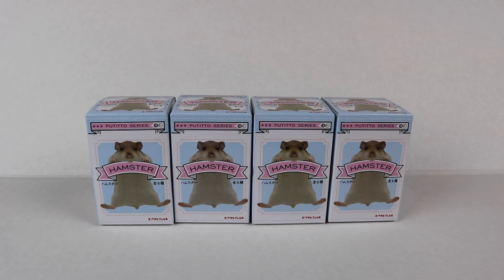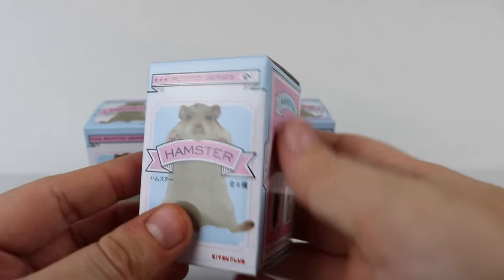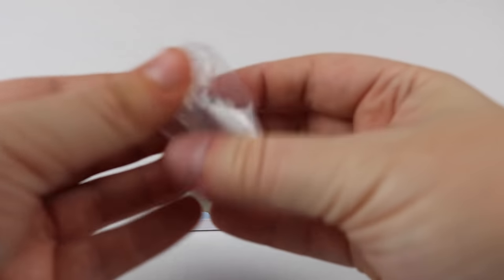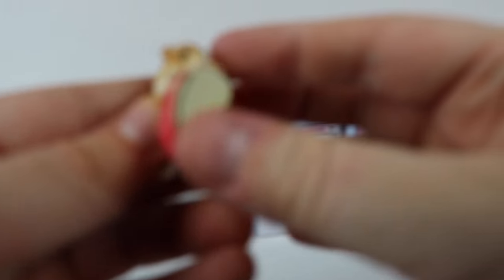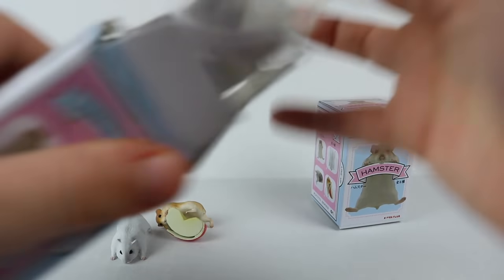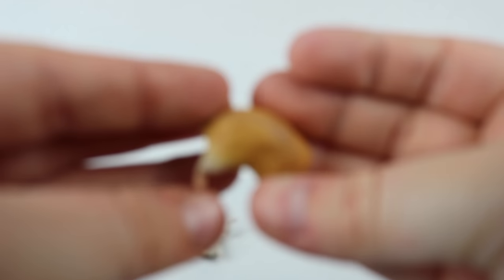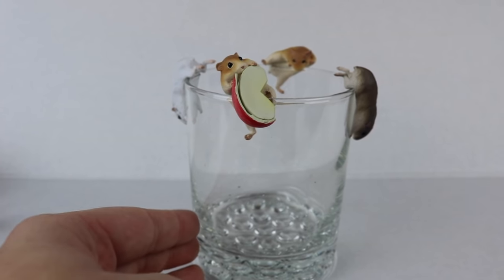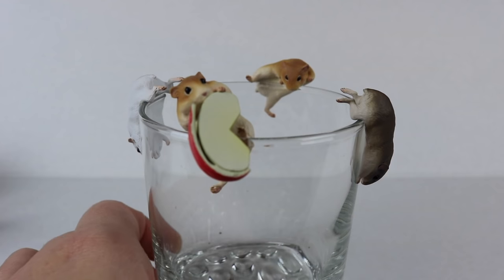HAMSTER BLIND BOXES - SO CUTE!!!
These are seriously the cutest little blind boxes I have ever seen! These hamsters are super realistic looking and very well made. I found these at Hot Topic, but they may be available other places.